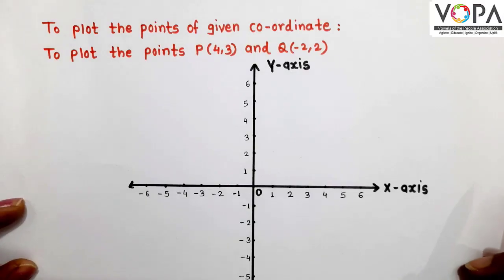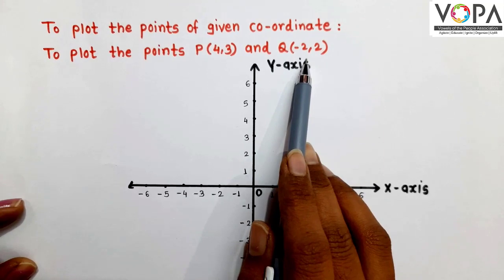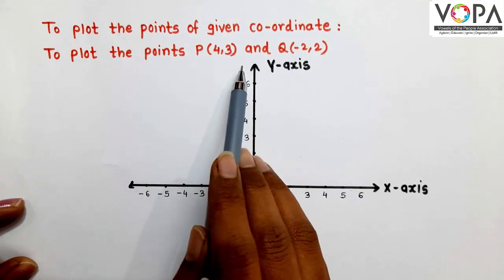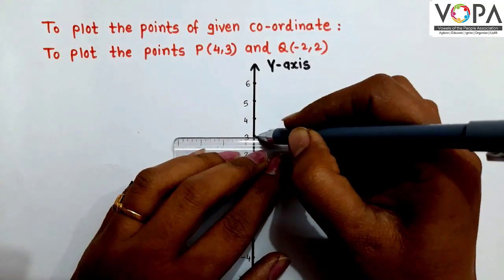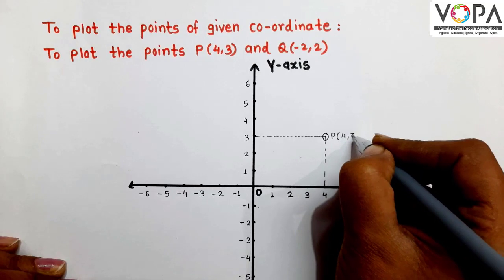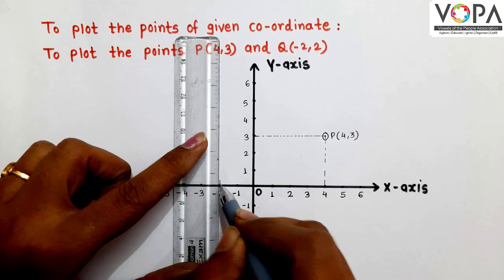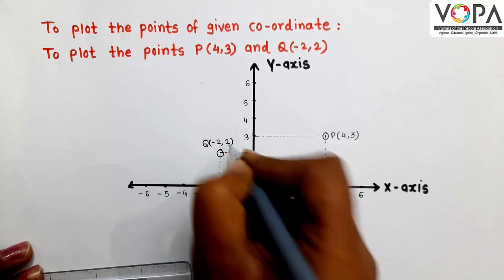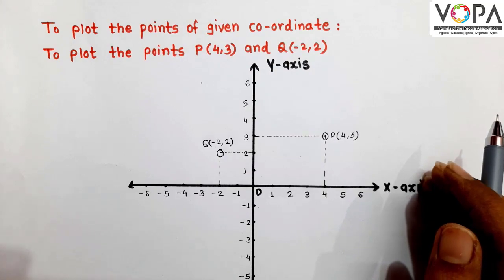9th | Semi | Math’s | Co-ordinate Geometry | V5 | V-School